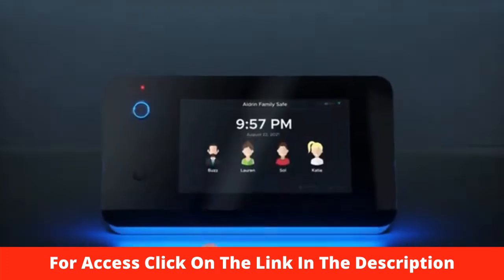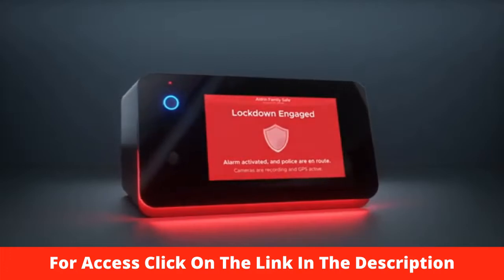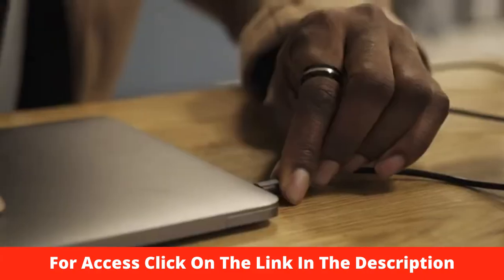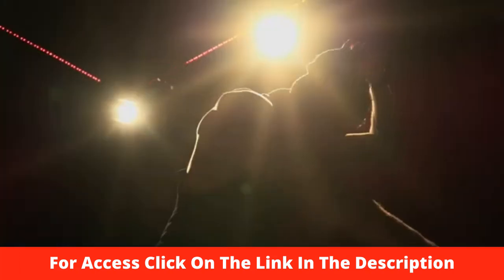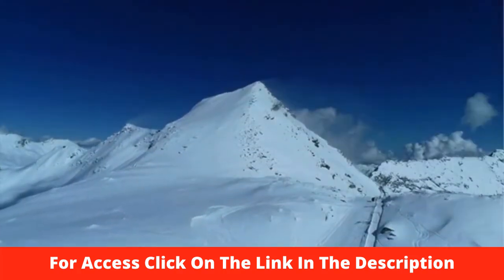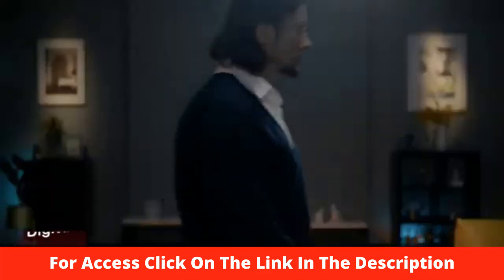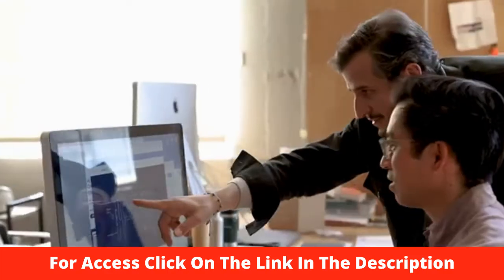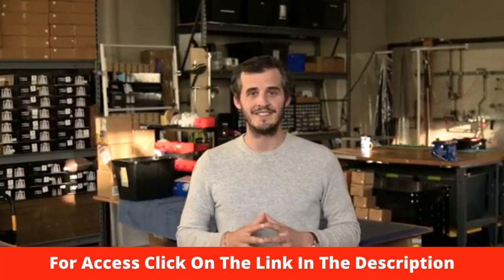Top 5 amazing new gadgets you must see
Hey guys welcome to gadgets zone x here you ill find videos about new and the latest inventions gadgets technology tech and startups gadgets zone x